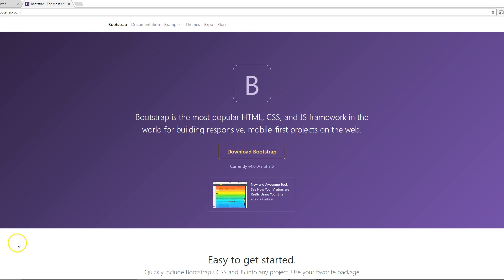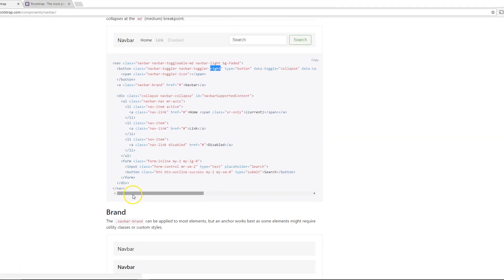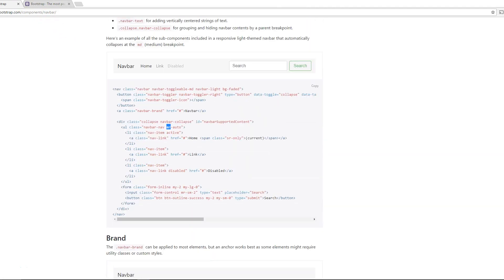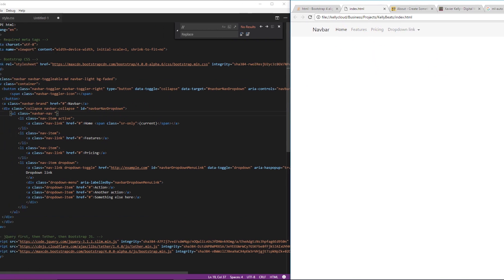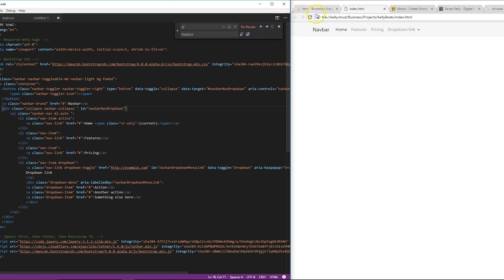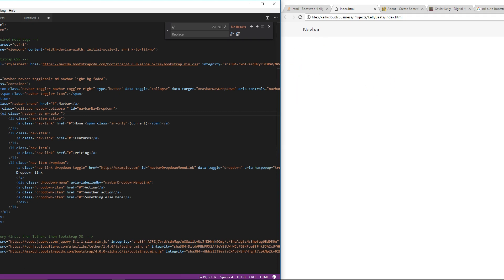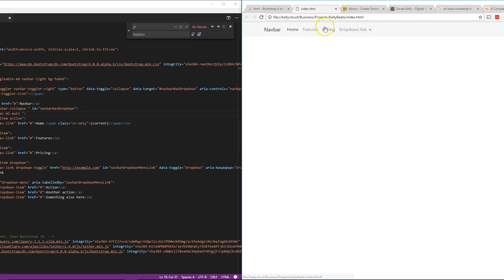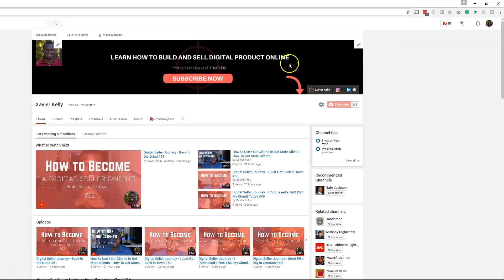How to Align Navbar Item to the Right in Bootstrap 4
How to Align Navbar Item to the Right in Bootstrap 4. Use this easy way to more the navbar links to the left side of the of the navigation.

ABOUT MY YOUTUBE CHANEL
This channel is to help digital entrepreneurs, software, game or hardware developers and those who want to create products to market and sell their product. We will also give reviews on tech and other products we think will help you achieve your goals of selling more online products.